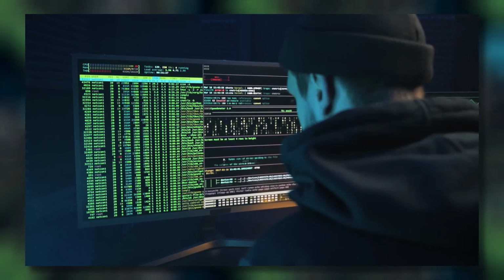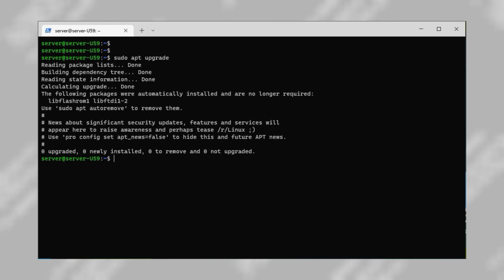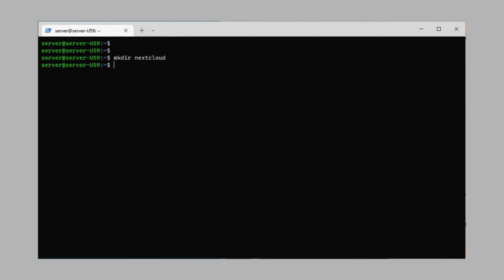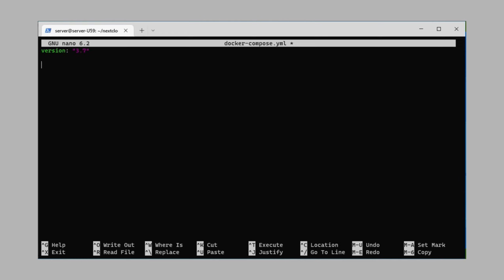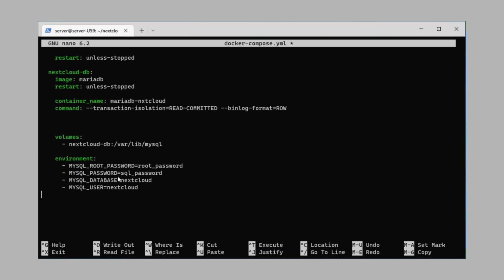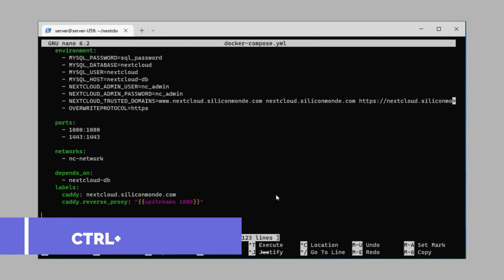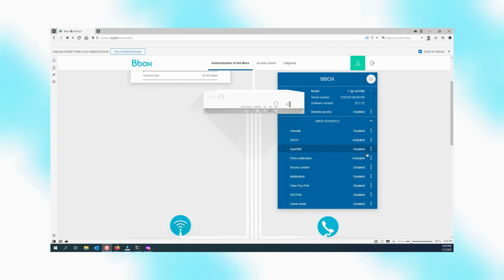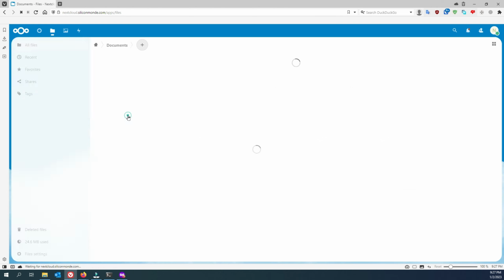How to setup Nextcloud with Caddy 2 proxy !!! Easiest setup with SSL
Hello and Welcome to the Homelab chronicles!

Nextcloud is a self-hosted file sharing server that allows you to store and access your files from anywhere. It provides similar functionality to services like Google Drive or Dropbox, but with the added benefits of being able to host it on your own server and having full control over your data. Next-cloud also includes additional features such as calendar and contact synchronization, task management, and video conferencing.

In this tutorial we will learn how to setup a Nextcloud instance using docker and Caddy as reverse proxy!

You will need the following things:
1. A Domain Name
2. A physical server

The video also provides instructions for installing Docker and Docker Compose on a system, and creating a Docker network and docker-compose file for managing Nextcloud containers.